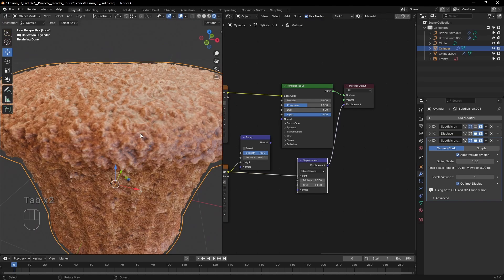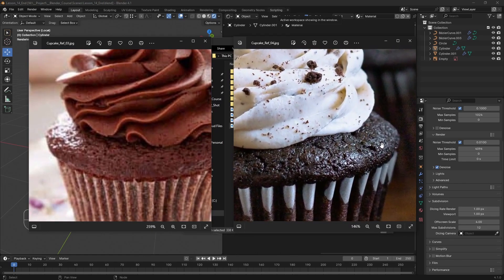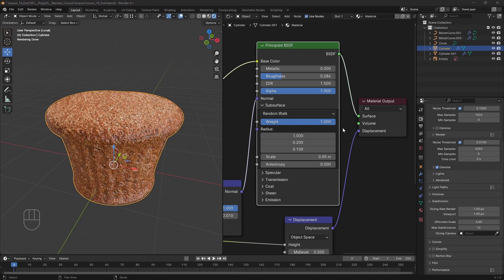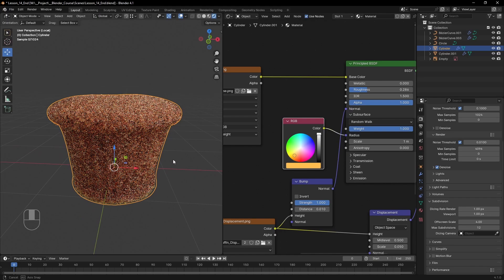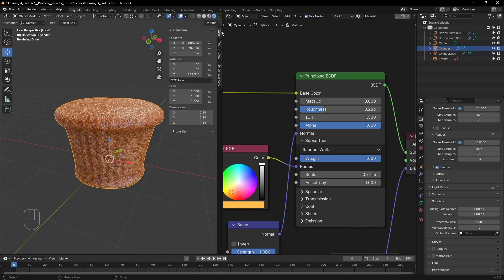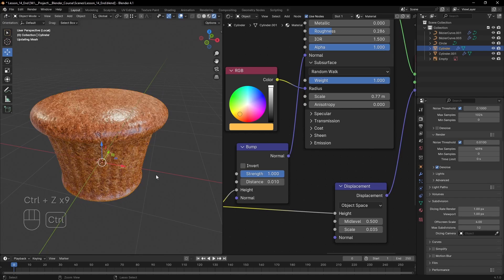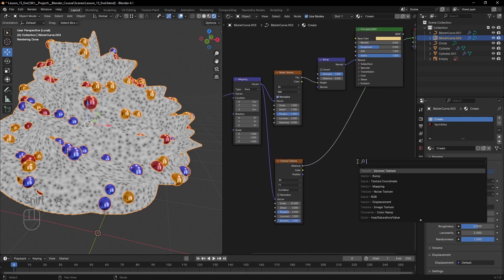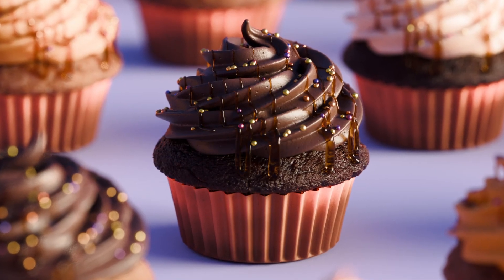Intro to Blender Part XV : Subsurface Scattering!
PC Specs
CPU : AMD Ryzen 5 3600
RAM : 32GB DDR4
GPU : ASUS TUF RTX 3090